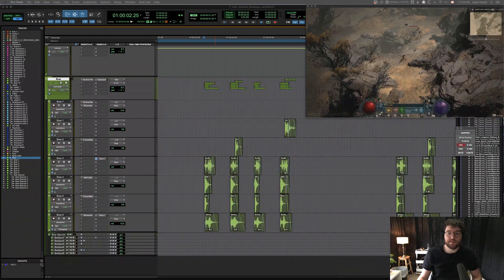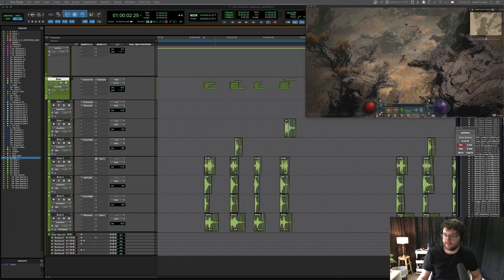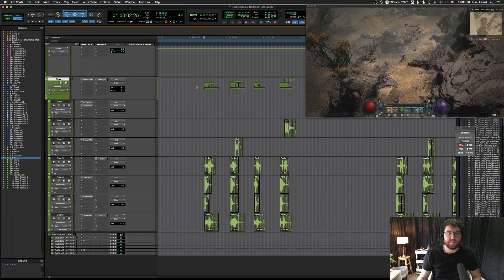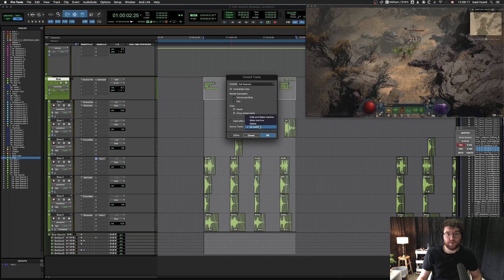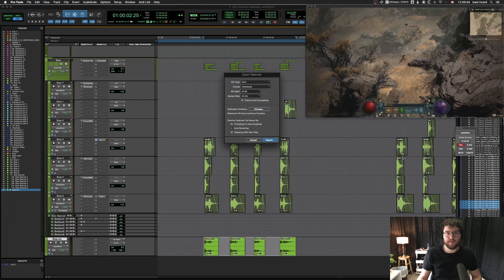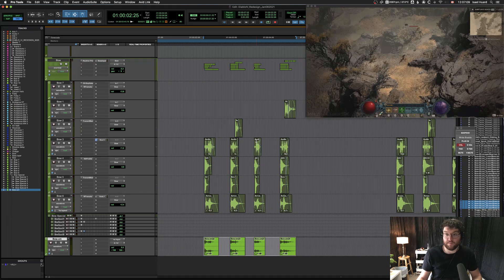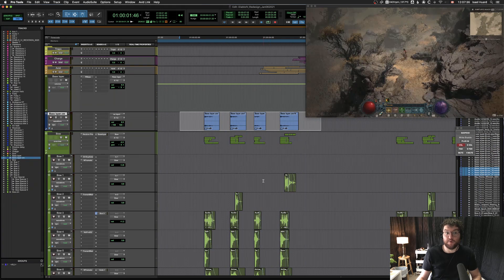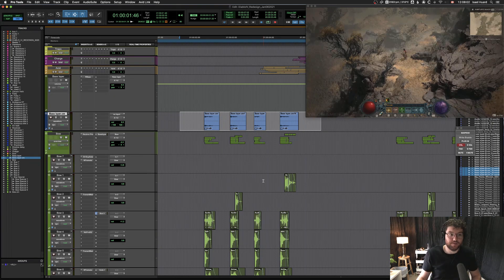Pro Tools for Game Audio 1 | Exporting Assets Efficiently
Learn how to export game audio assets efficiently with Pro Tools without using the bounce window or exporting assets one by one.